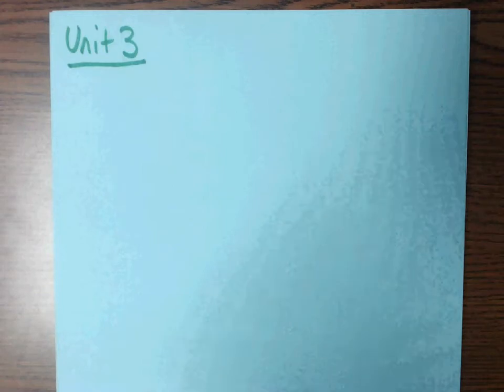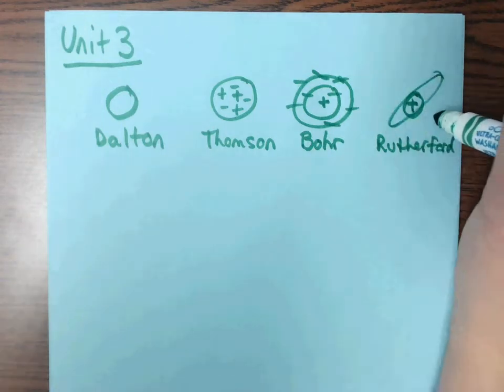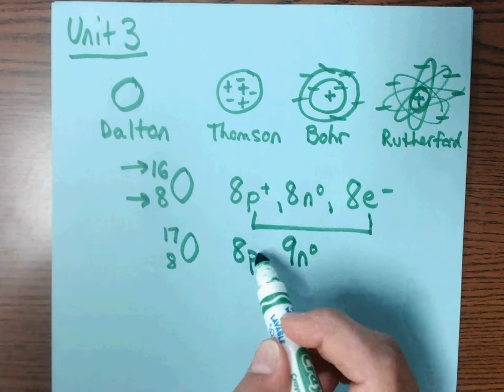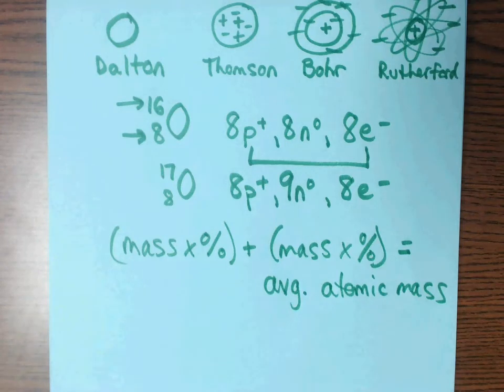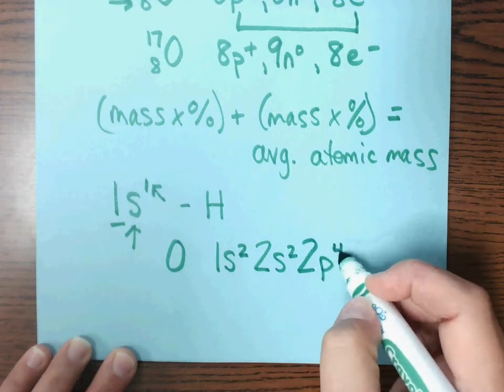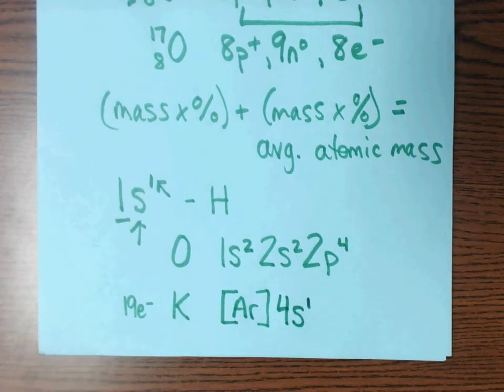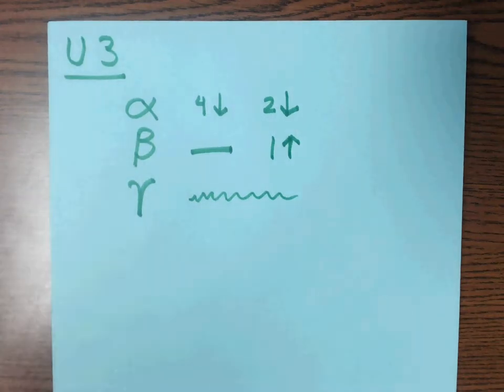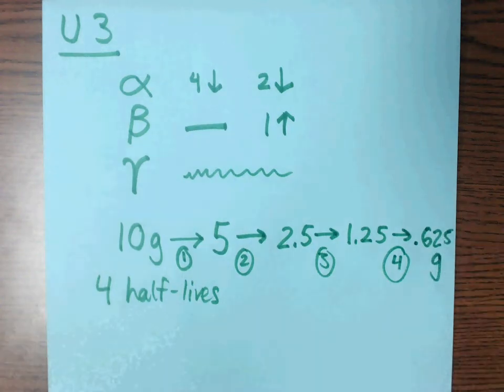Unit 3 Chemistry Revew